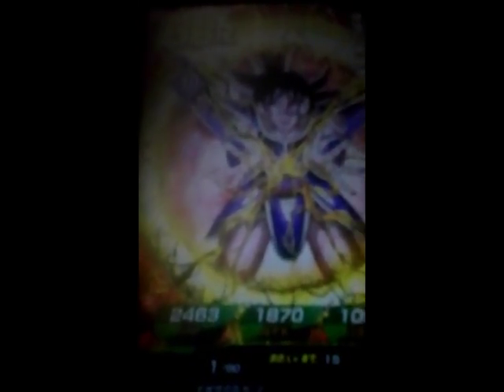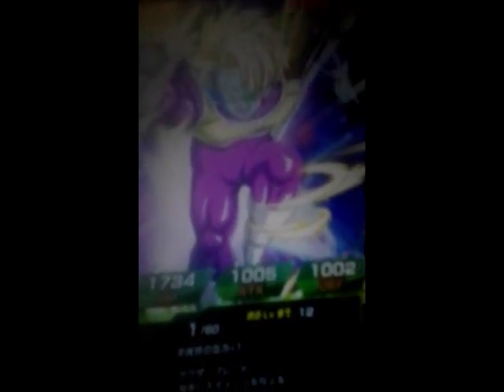Hunting For Cooler On JP Dokkan Battle (summons video)